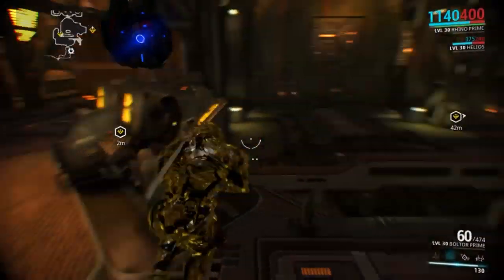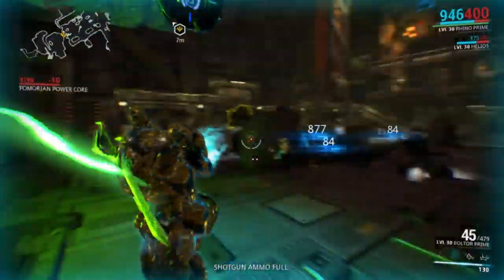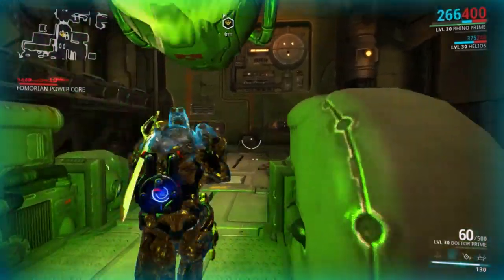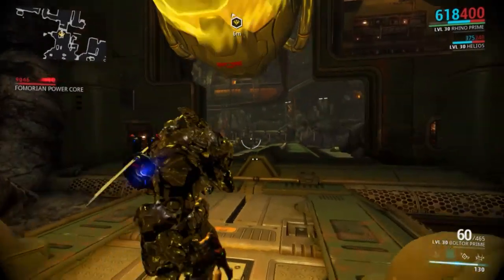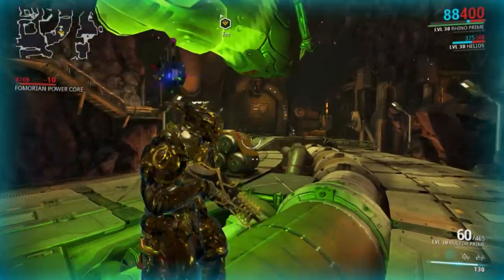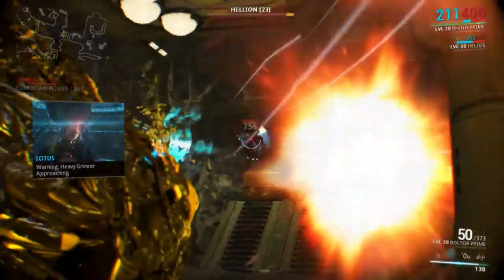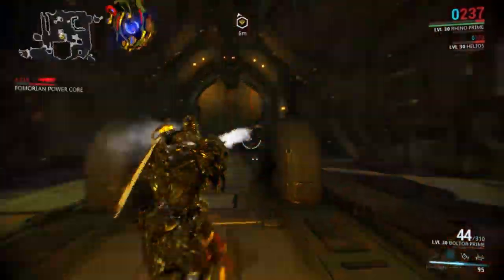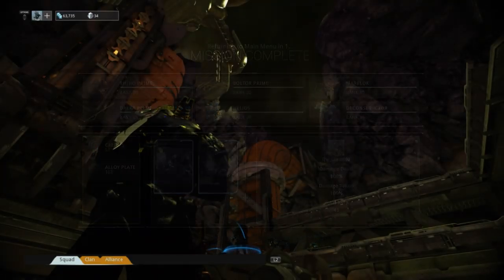Warframe - How To Get The Mirage Warframe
In this video today I take you through the hidden messages quest set and go through all of the steps in getting the Mirage Warframe.
Step 1: Buy the hidden messages blueprint from the market
Step 2: Craft the hidden messages blueprint
Step 3: Go to codex and start hidden messages
Step 4: Complete the hidden messages quest set

A Little Bit About Me:
My name is Don. I’m a 21 year old university student study a bachelor of exercise and sports science. I grew up in a very small town with less than 500 people living there and when I was at high school my family moved to a farm. I have been gaming all of my life and have been doing youtube for almost 2 years now. I live in a house with 5 of my best friends. I try to upload on a regular basis but I cant promise a schedule or anything because this isn’t my job or anything but just a hobby that I really enjoy.

A Little bit About My Channel:
I would say that at the current stage I do mainly commentaries on a variety of gaming and non gaming topics. Sometimes they are serious, sometimes they are not. Although my channel has a wide variety of other videos on it including gaming comedy, trolling videos, various montages, high scoring gameplays, nuclears and other high scoring streaks, playthroughs, tips and tricks, glitches and really just about any sort of gaming related video that you can think of. The games I am uploading the most at the moment are Call of Duty Ghosts, Infamous Second Son and Warframe but in the past I have also uploaded videos of other games like GTA 4, Nintendo 64 games like Star Fox 64 and Perfect Dark, indie games like Stick It To The Man and some funny clips from The Playroom. Of course I also have uploaded clips from previous call of duties like Call of Duty Black Ops 2 and Call of Duty Modern Warfare 3.